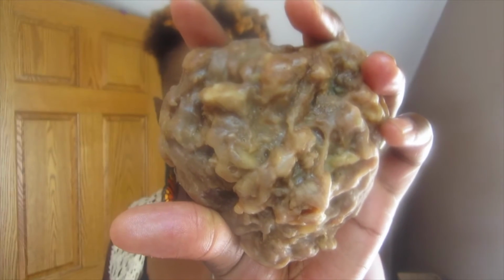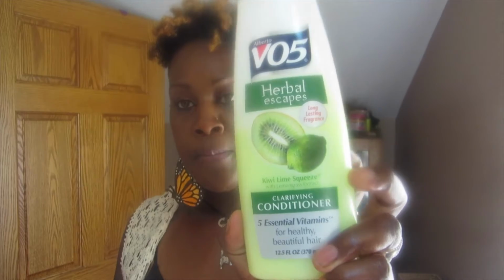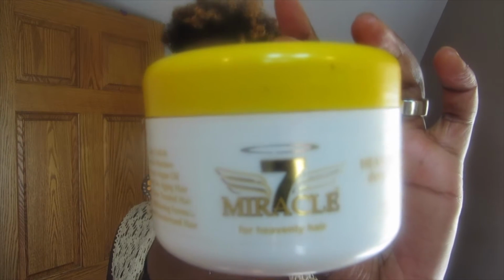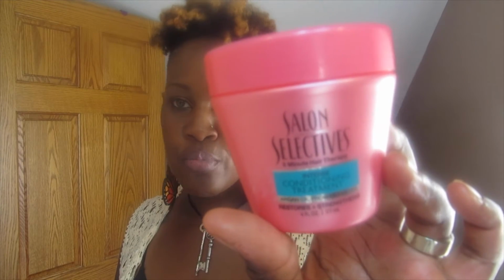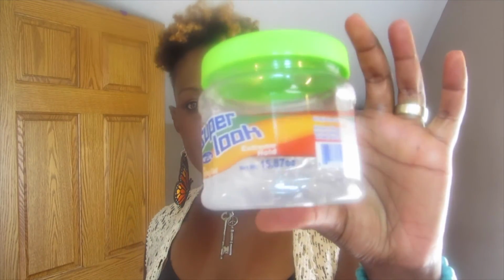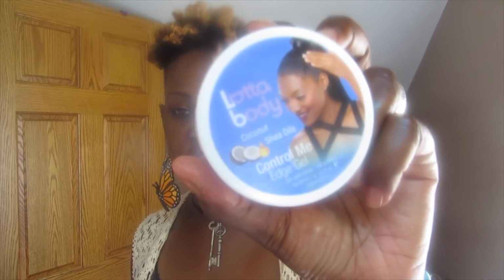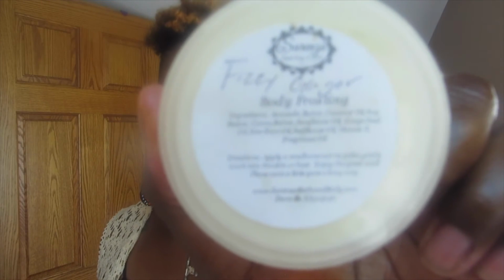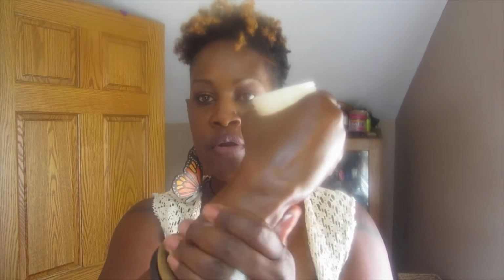HOTD/FOTD - Taking Care of My Natural Tapered Mohawk